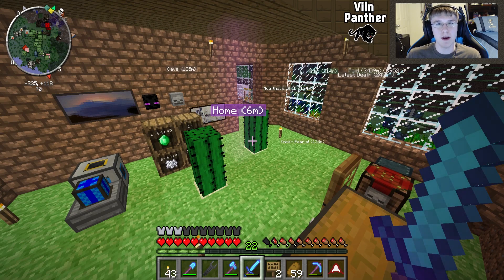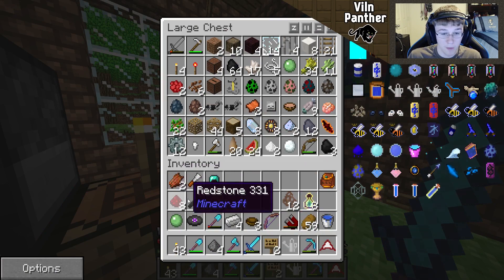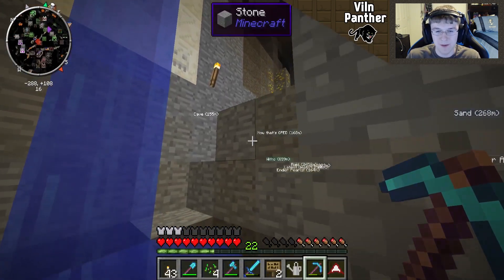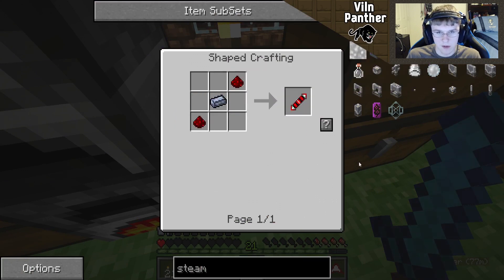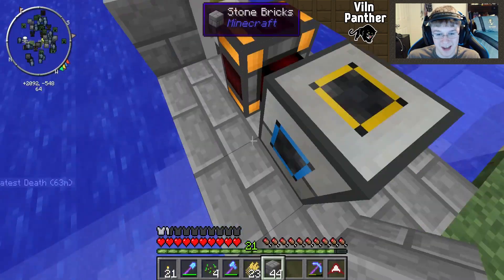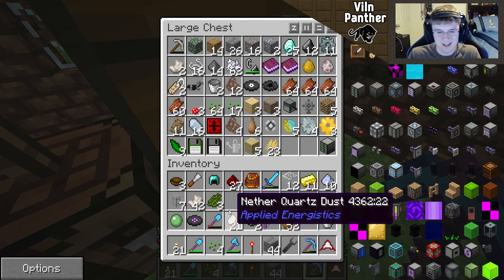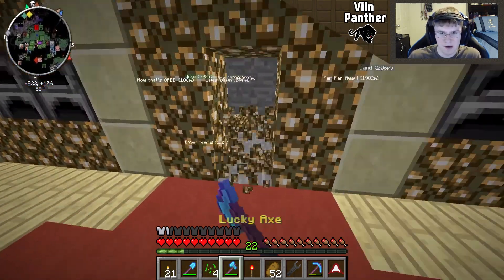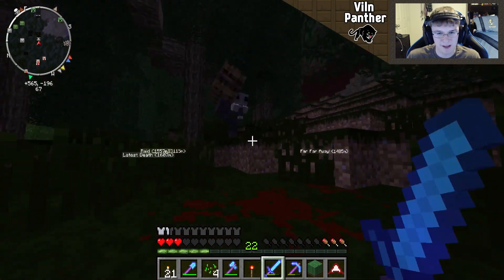Minecraft modded survival | Crack Pack | Ep.11 | What we have been waiting for!